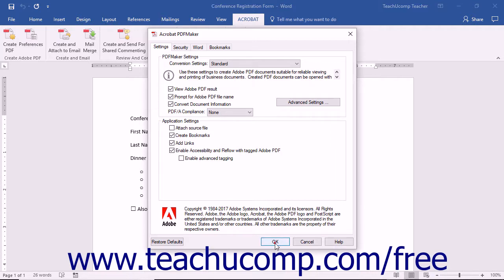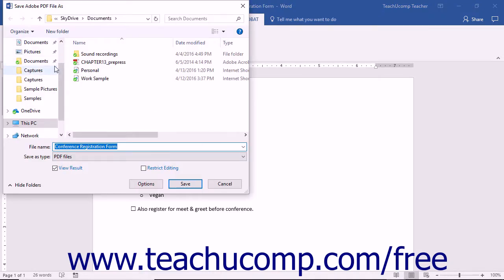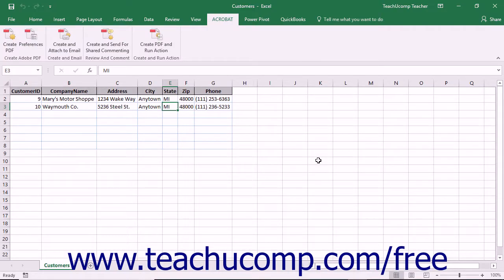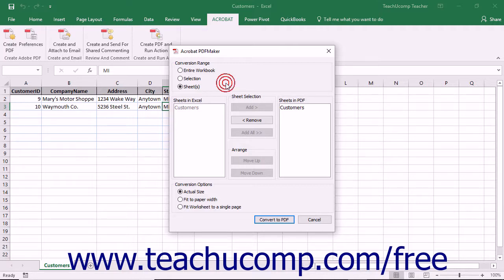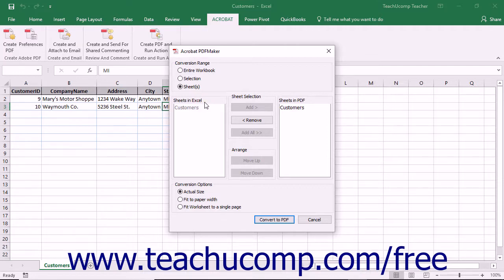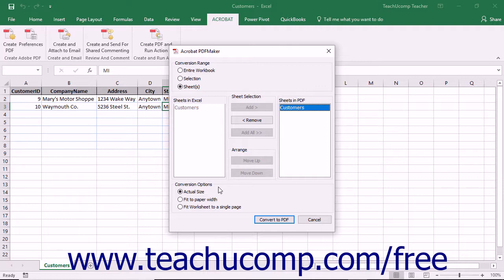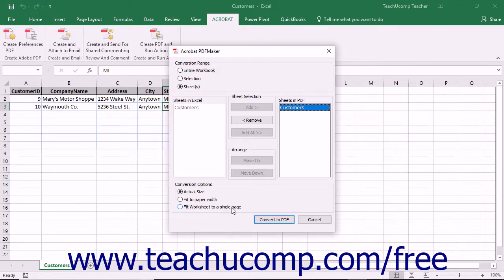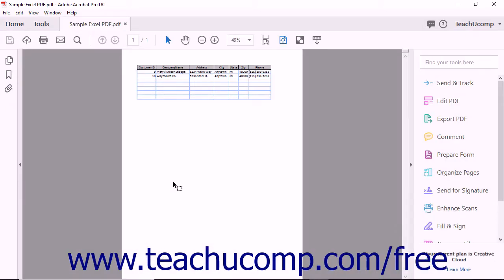Acrobat Pro DC Creating PDFs in Excel, PowerPoint, and Word-Adobe Acrobat Pro DC Training Tutorial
Learn about Creating PDFs in Excel, PowerPoint, and Word in Adobe Acrobat Pro DC Visit us today!